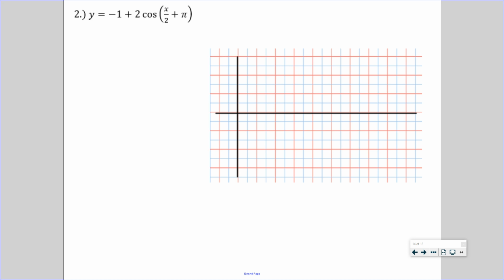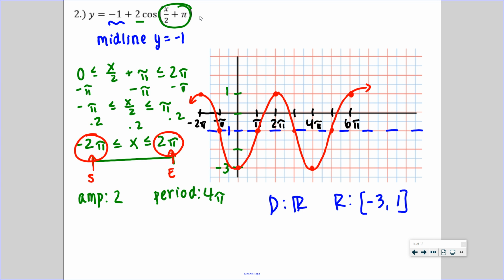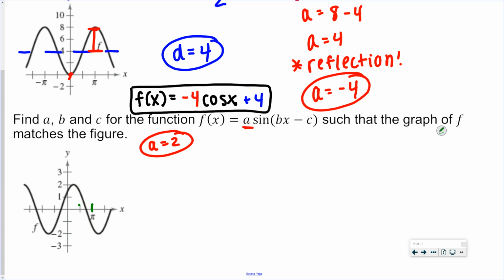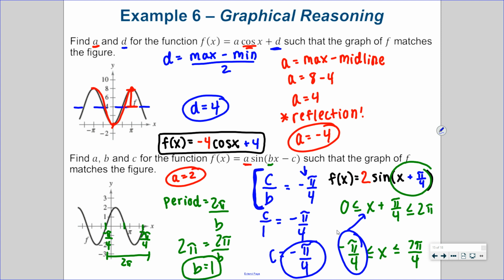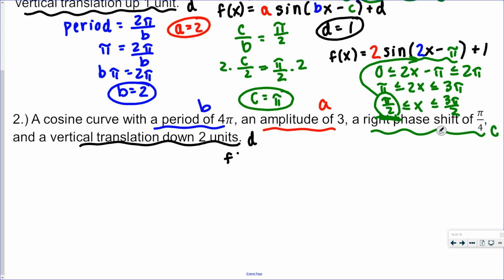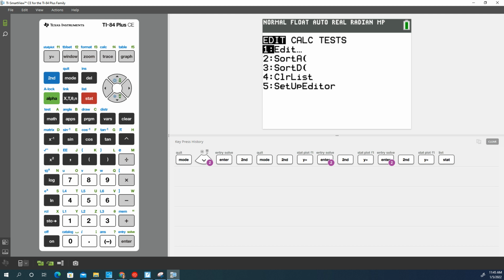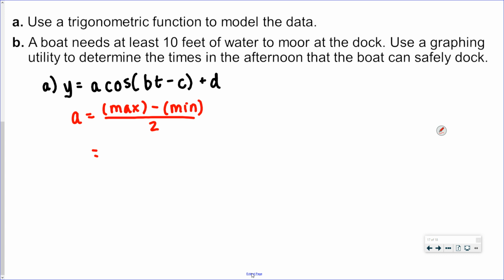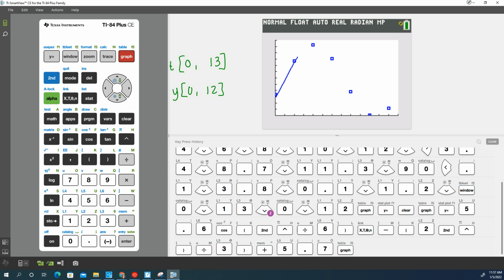Lesson 4.5 Day 3 (1/5) - Precalc